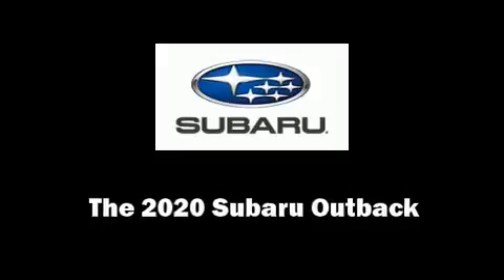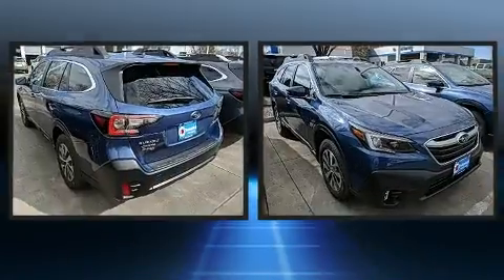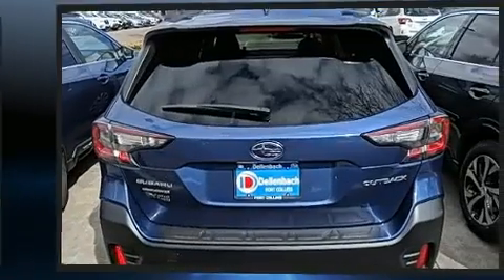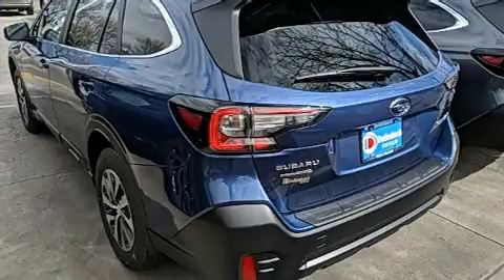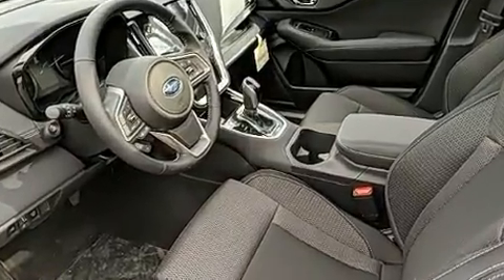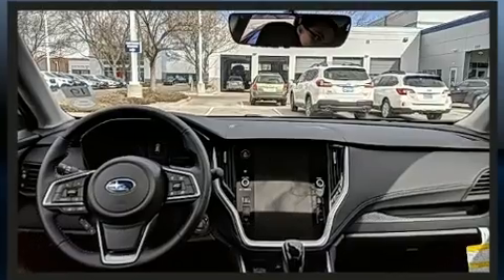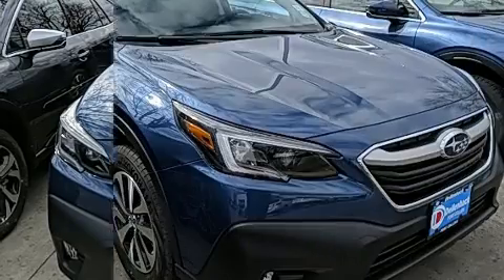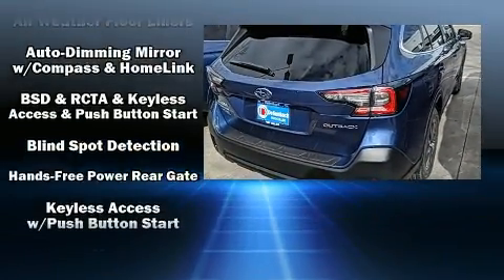2020 Subaru Outback Premium in Fort Collins, CO 80525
Dellenbach Subaru
3103 S College Ave

Load your family into the 2020 Subaru Outback. Under the hood you'll find a 4 cylinder engine with more than 170 horsepower, and for added security, dynamic Stability Control supplements the drivetrain. Subaru infused the interior with top shelf amenities, such as: a rear window wiper, an automatic dimming rear-view mirror, turn signal indicator mirrors, lane departure warning, power windows, an overhead console, and the power moon roof opens up the cabin to the natural environment. Subaru ensures the safety and security of its passengers with equipment such as: dual front impact airbags with occupant sensing airbag, head curtain airbags, traction control, brake assist, a panic alarm, an emergency communication system, and 4 wheel disc brakes with ABS. Adaptive cruise control maintains a pre set distance behind the car ahead of you, simplifying highway driving and enhancing safety. You will have a pleasant shopping experience that is fun, informative, and never high pressured. Stop by our dealership or give us a call for more information.